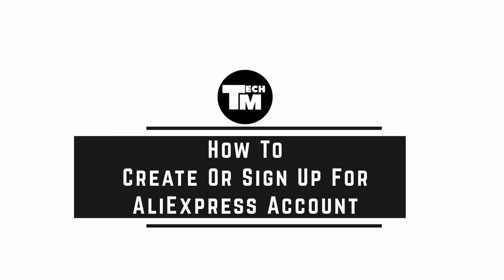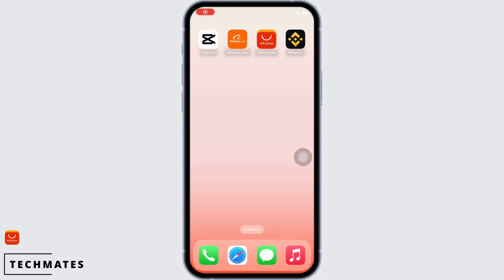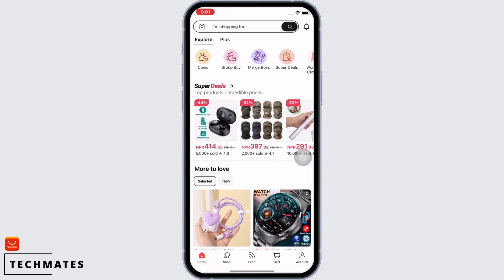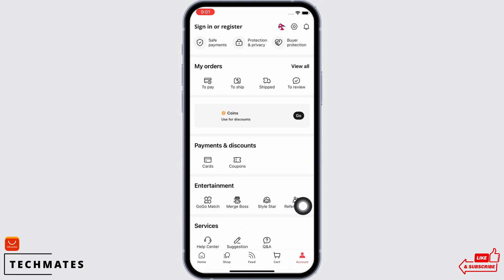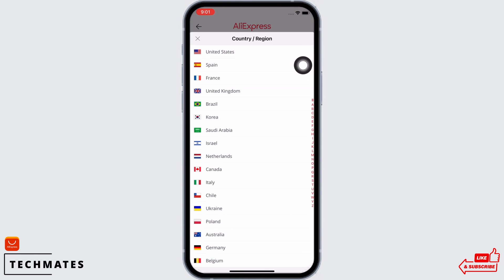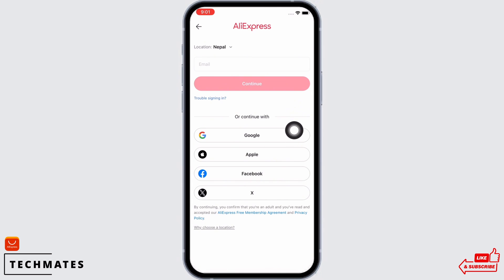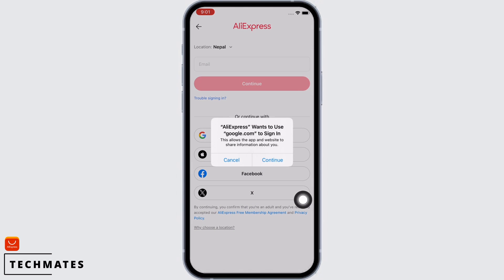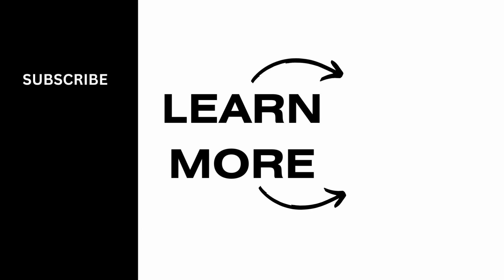How To Create AliExpress Account 2024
Interested in creating an AliExpress account? You're in the right place! In this tutorial, we'll walk you through the simple steps to set up your AliExpress account quickly.

Learn how to create an AliExpress account and gain access to a world of online shopping options.

Step-by-Step Tutorial:

[00:00] Introduction and Why You Need an AliExpress Account
[00:10] Creating Your AliExpress Account in Just 10 Easy Steps
Our concise instructions will help you get started with your AliExpress account in no time.